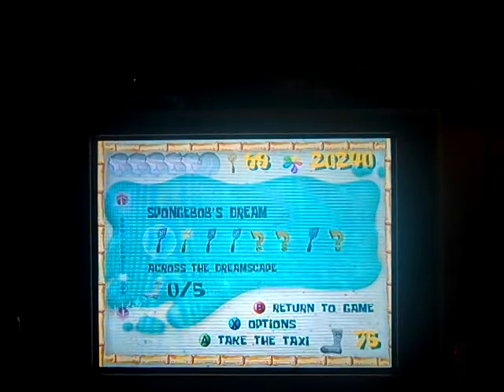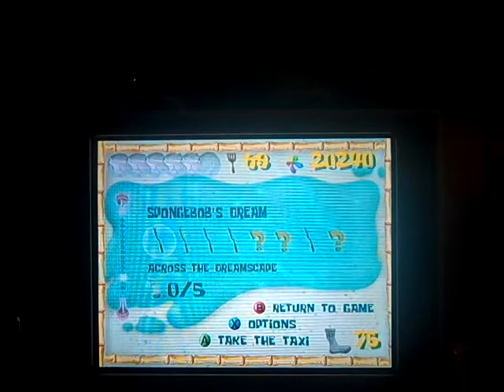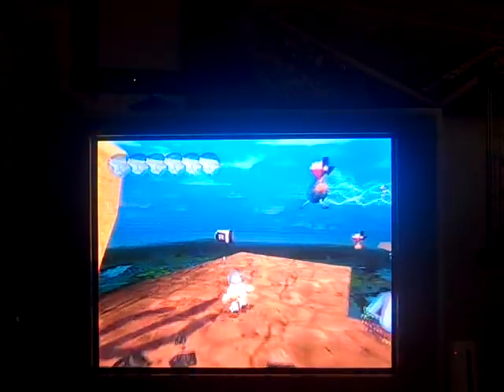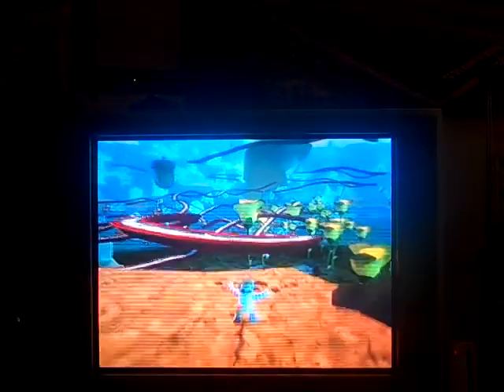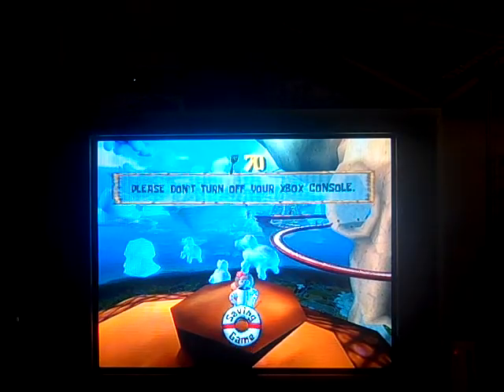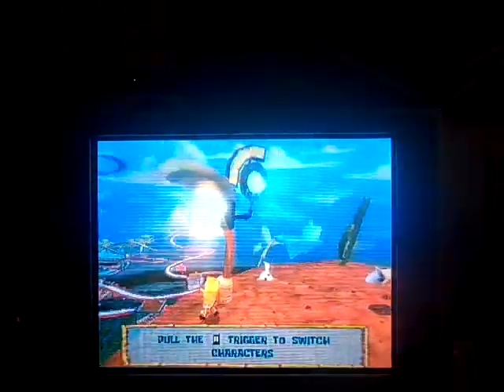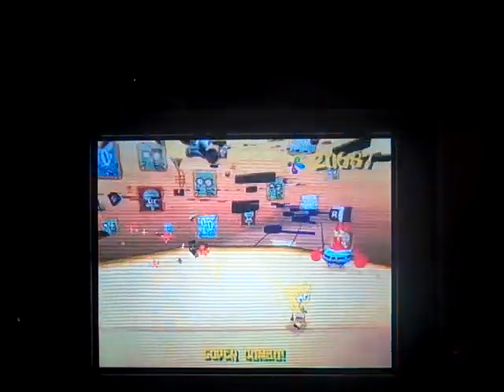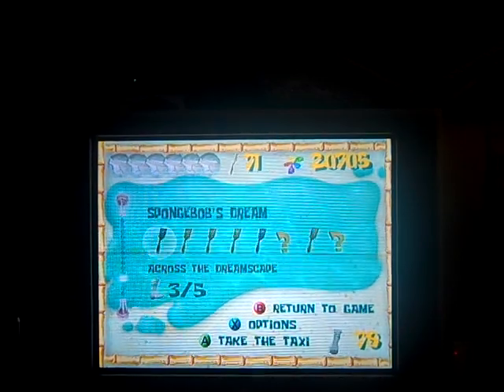SpongeBob Squarepants BFBB Walkthrough (15-minute version) Part 64